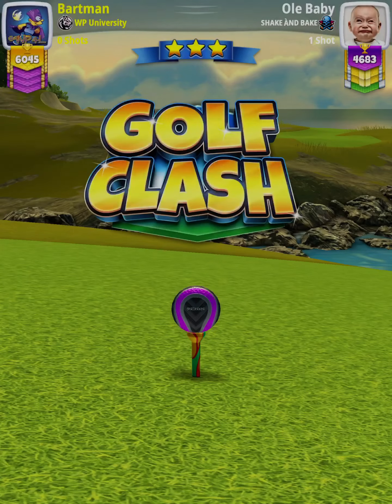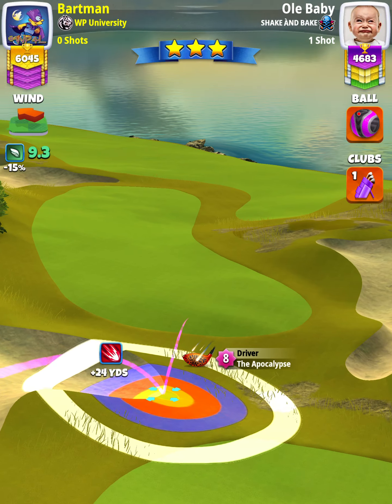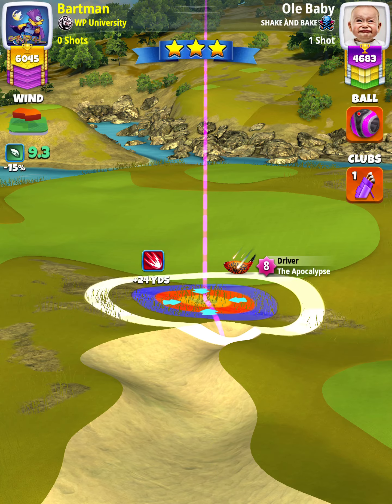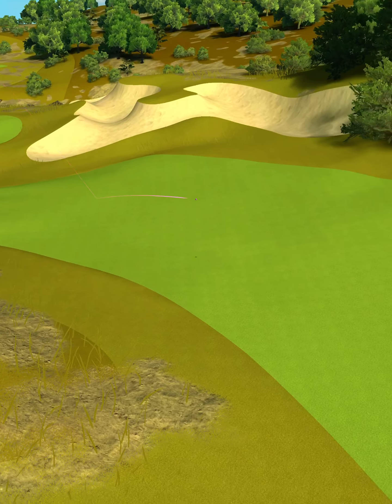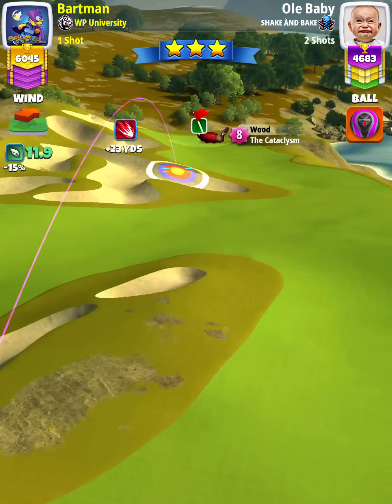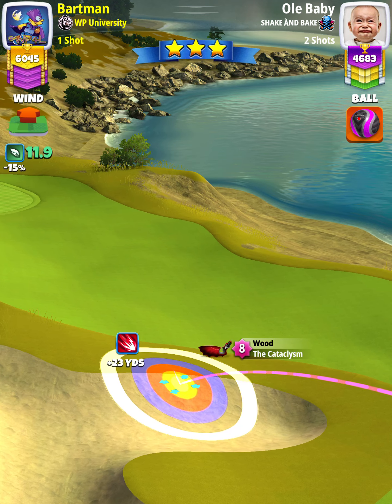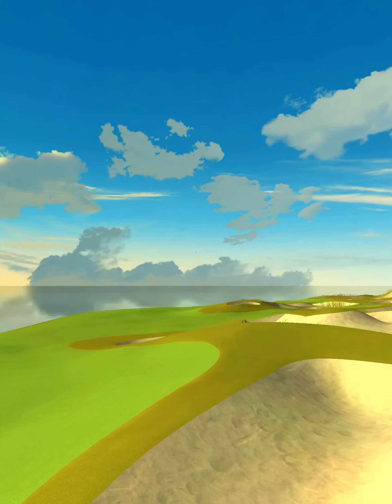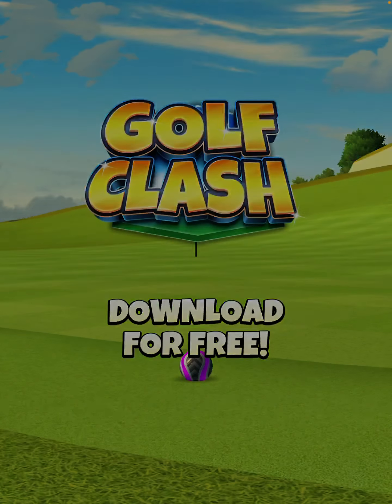Expert - Hole 12 - Fall Major 2021 OR